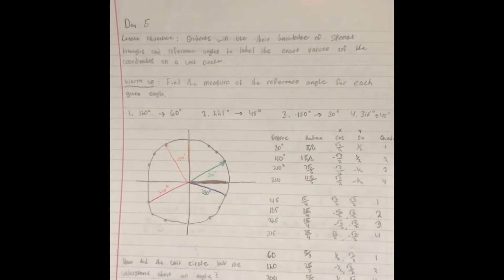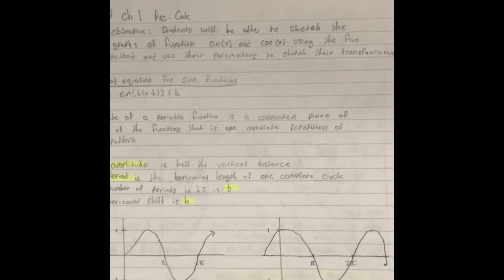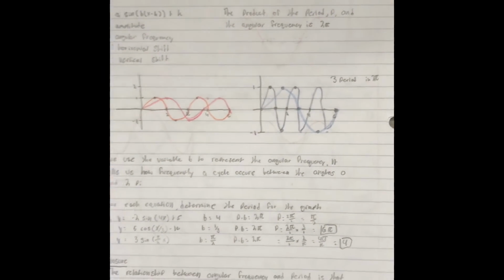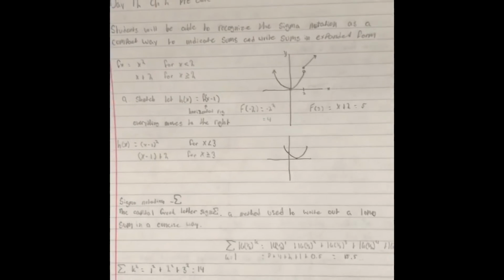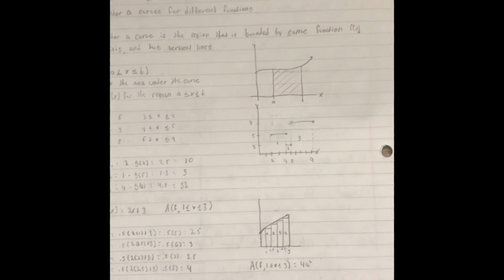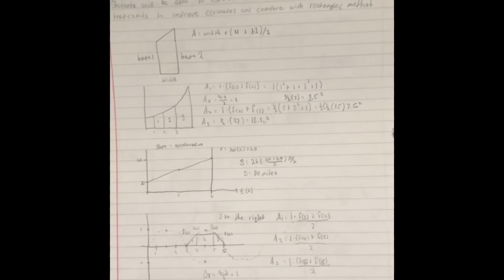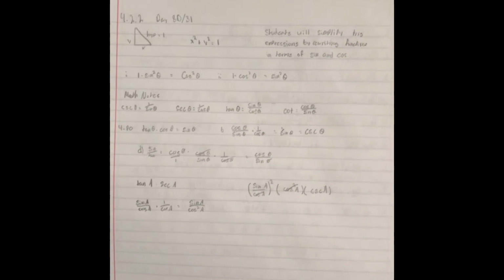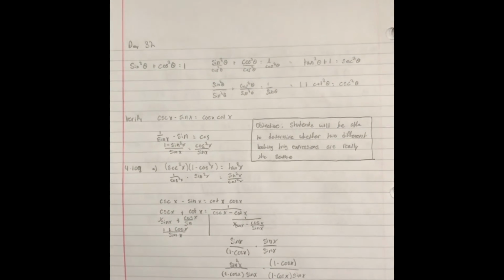December 11, 2020